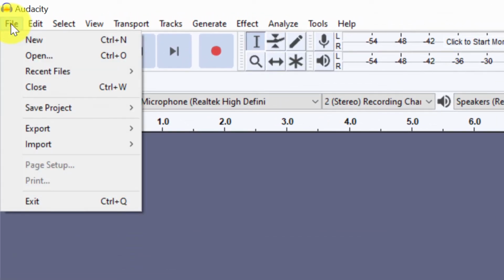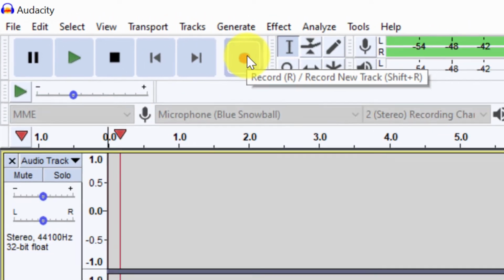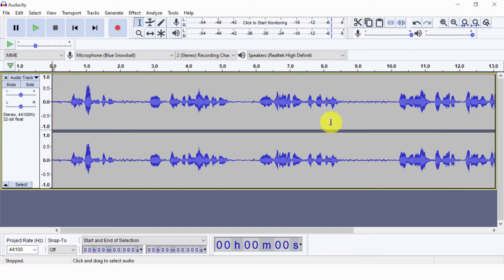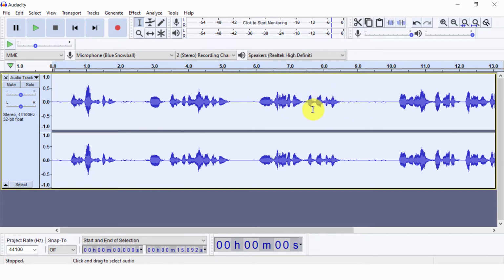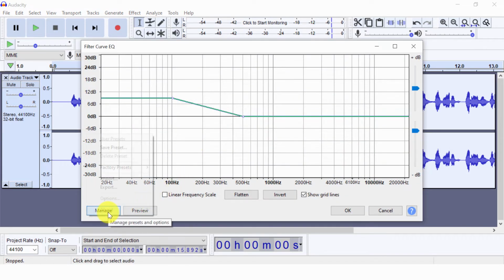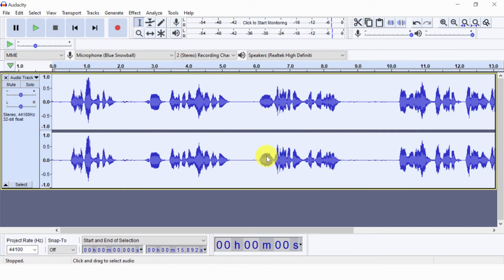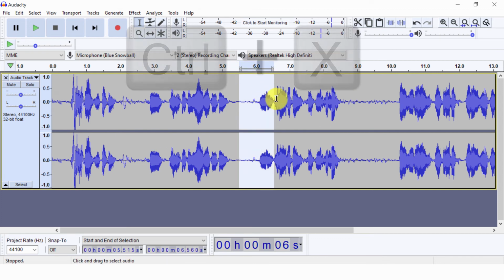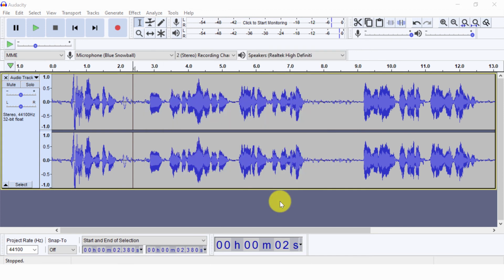Audio editing and noise reduction using Audacity for YouTube video lectures ||A quick tutorial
In this video, A quick tutorial on audio editing using Audacity is presented for the video lectures. This minimum editing will improve your audio considerably.